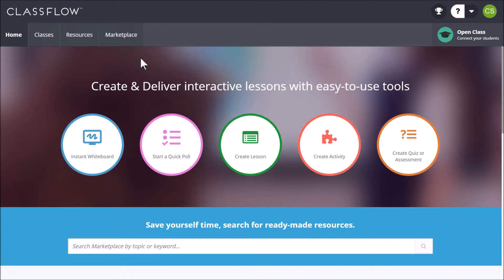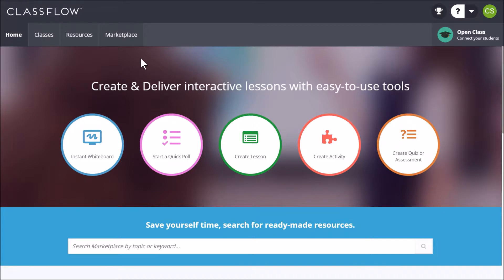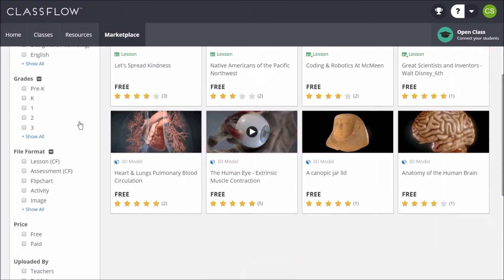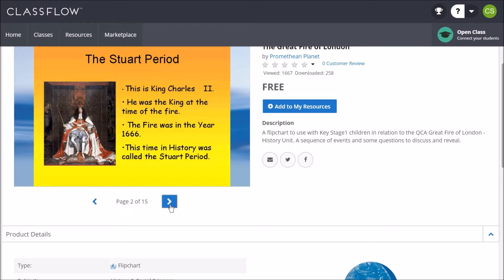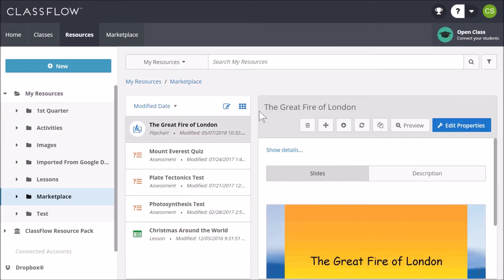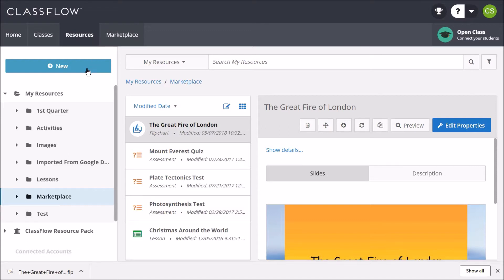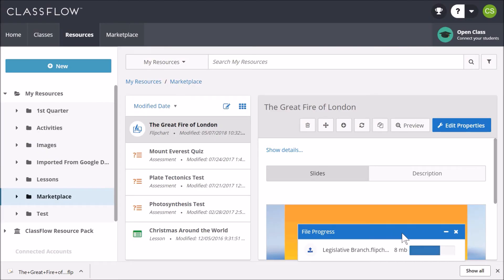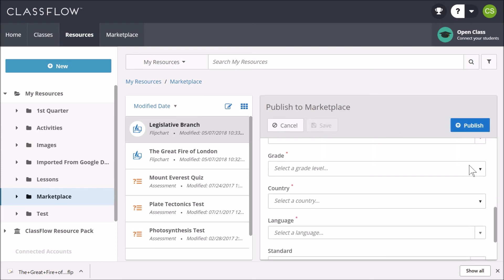ActivInspire Content from ClassFlow Marketplace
Learn how to search for and download ActivInspire resources from ClassFlow Marketplace.